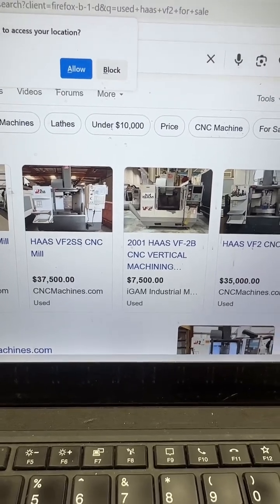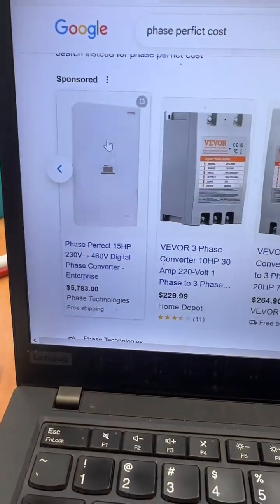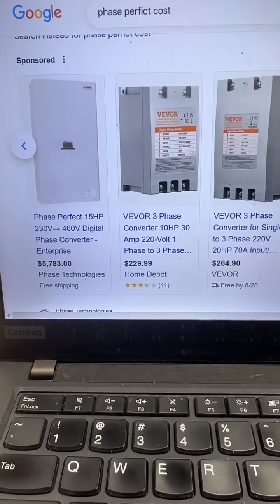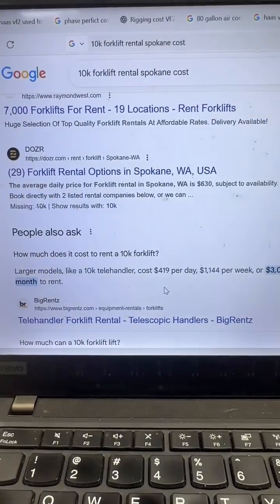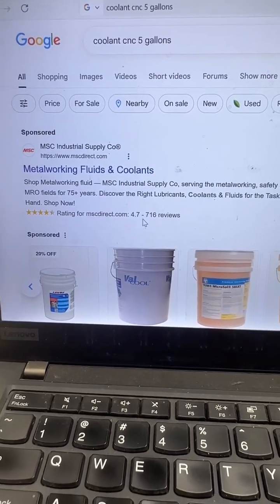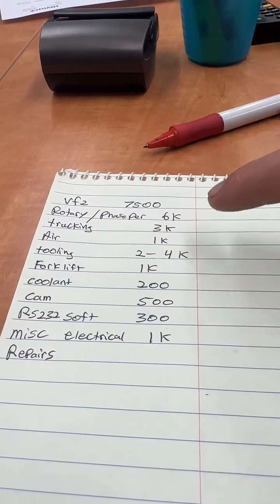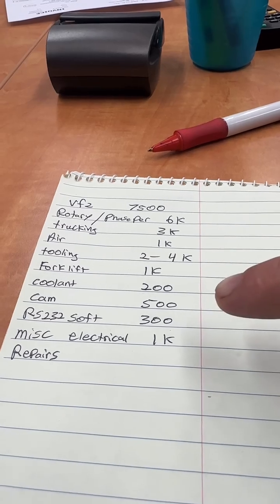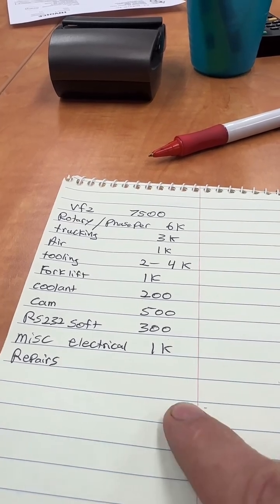How much does it cost to start your own machine shop?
By far, this is the best time ever to start a small machine shop in your garage. You can even have AI write your own programs.